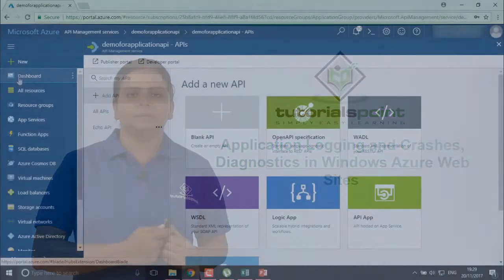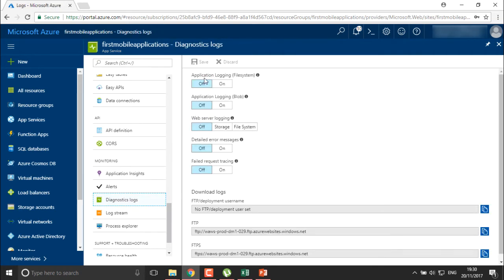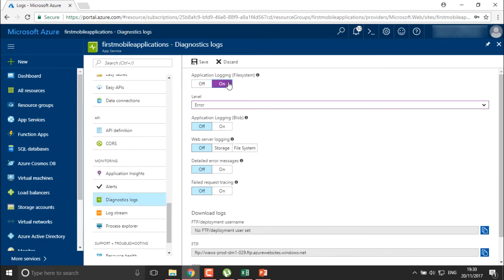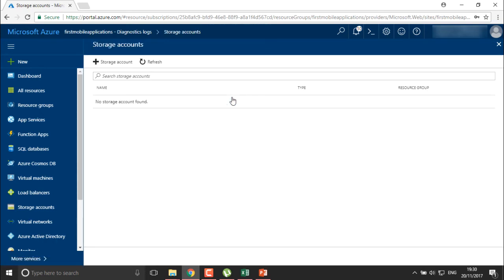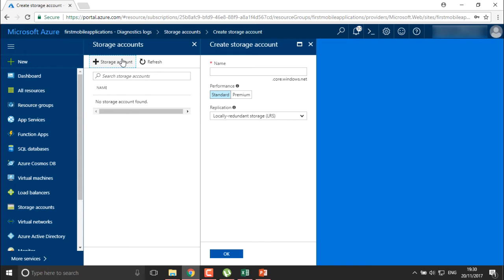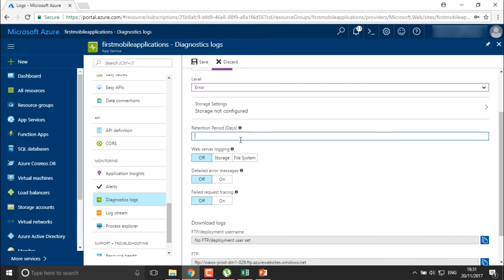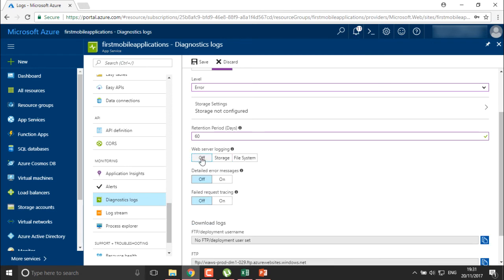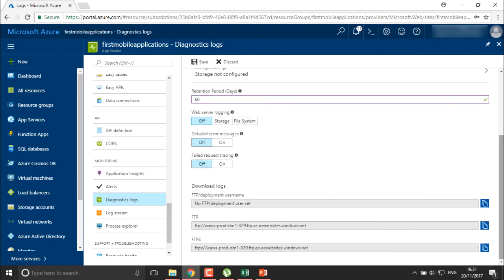Azure - Application Logging and Crashes, Diagnostics in Windows Azure Web Sites